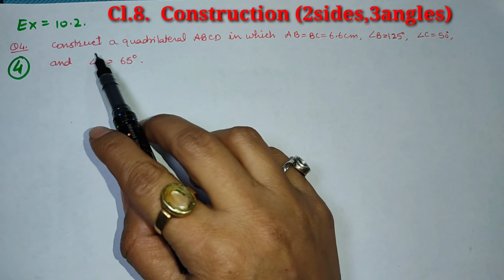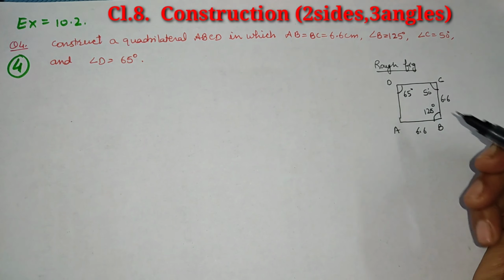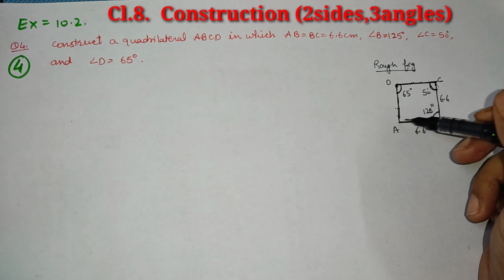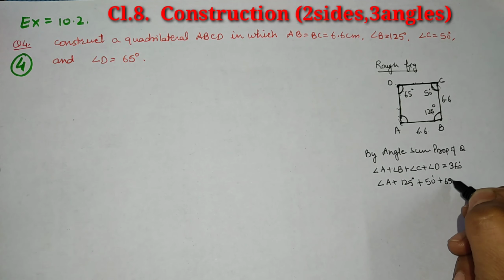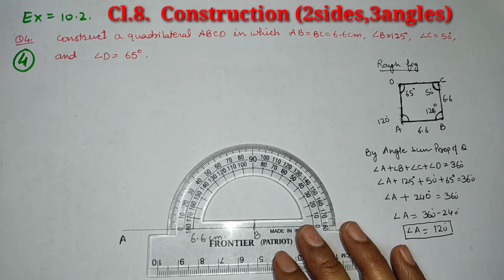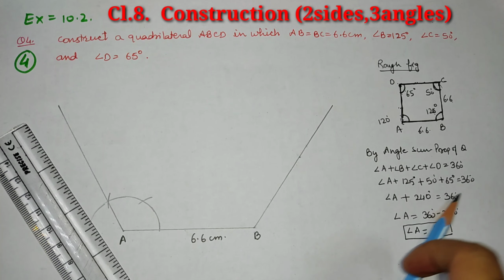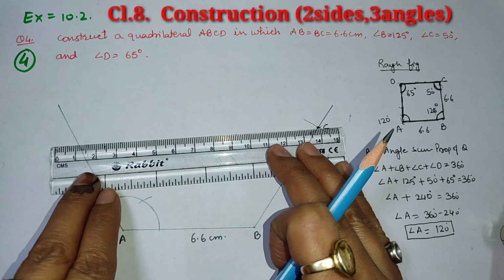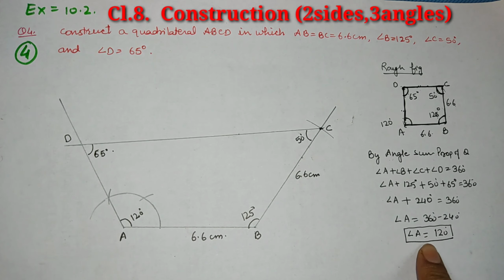Cl.8 construction how to draw a quadrilateral when two sides and angles are given by ASP of qua.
class 8 maths chapter construction contractor quadrilateral when 2 sides and 3  angles are given Sangeeta classes